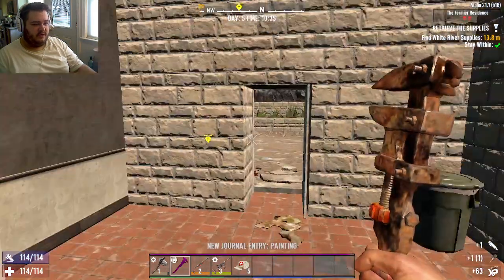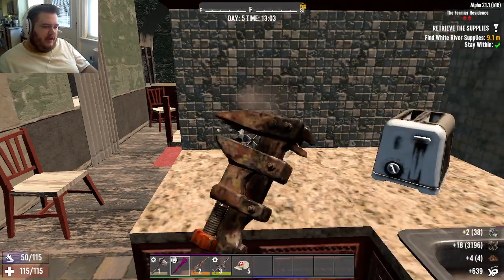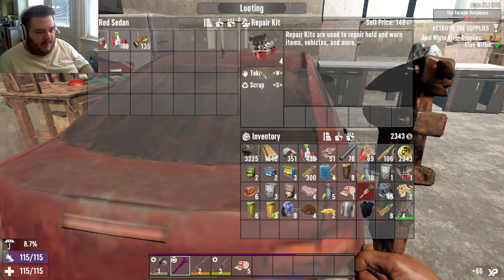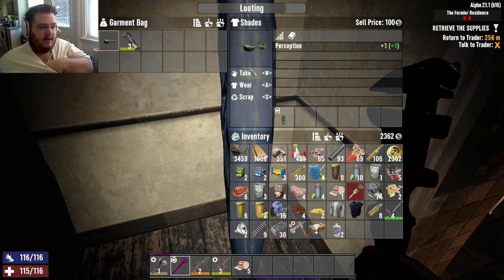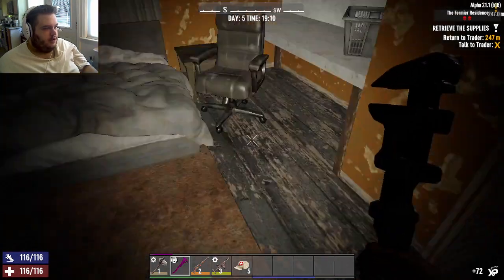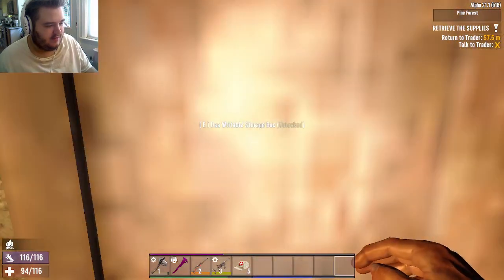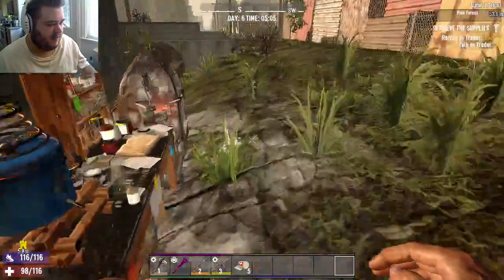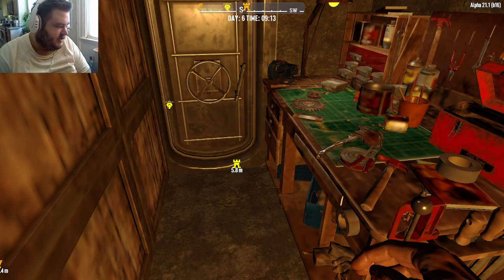Got Me A Good Hunting Rifle! | 7 Days to Die